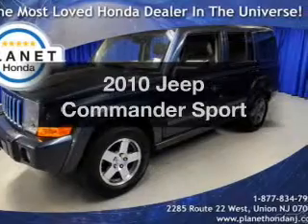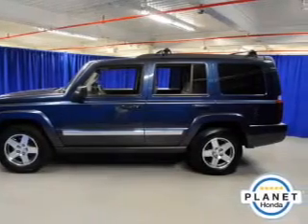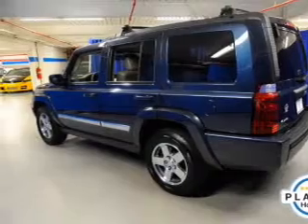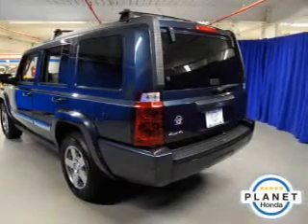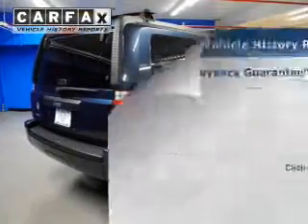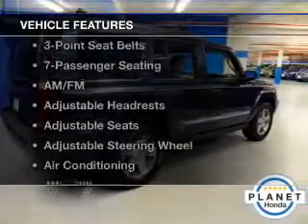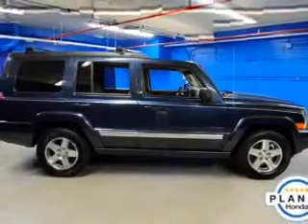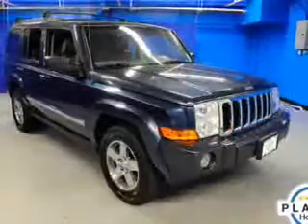2010 Jeep Commander - Union NJ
Year: 2010
Make: Jeep
Model: Commander
Trim: Sport
Engine: 3.7 L, 6 cylinder
Transmission:
Color: Blue
Mileage: 84915
Address:
2285 Route 22 West